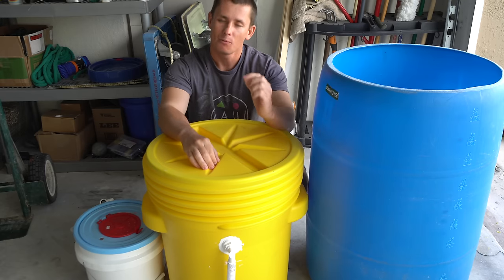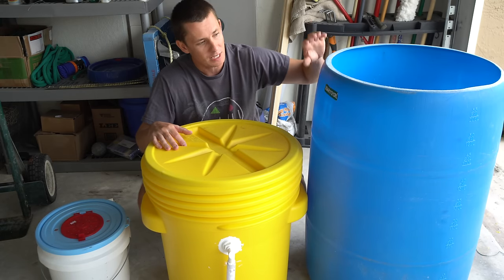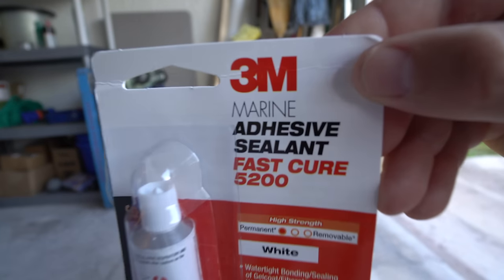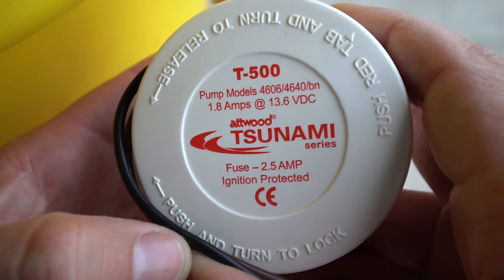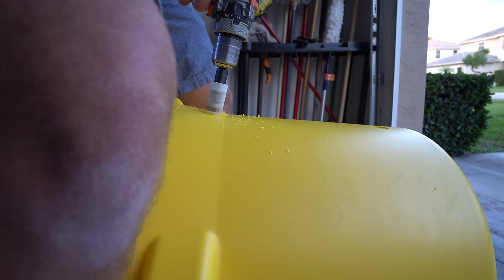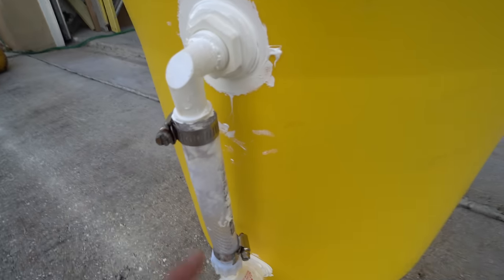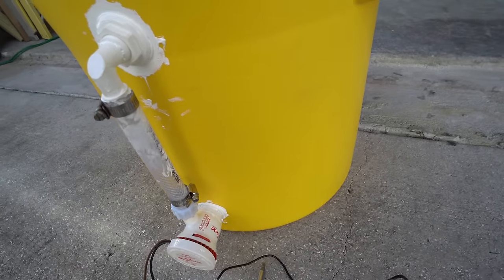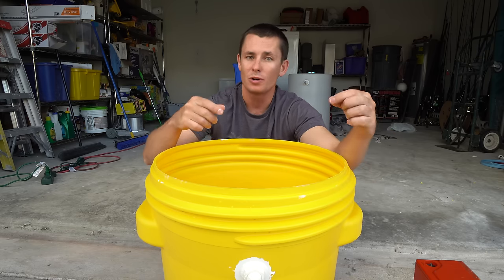How To make a HOMEMADE Live Bait well! DIY Livewell Project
We all know how important live bait can be for fishing, whether it be inshore, offshore, salt or fresh. Live bait can be the secret to catching more fish. In this weeks Tackle Tuesday I show you How to Build a Homemade livewell (baitwell). This is an easy DIY (do it yourself) . project that can save you hundreds of dollars, by avoiding overpriced and unnecessary livewells from the bait and tackle shop. The livewell in this video can be used to keep a variety of baits alive from shad, shrimp, pilchards, sardines, pinfish, bass, bluegill, peacock bass, shiners, blue crabs, grunts and so much more. It can also be used transport pet fish for ponds.

▬▬▬▬▬▬▬▬Livewell Materials Used in Video▬▬▬▬▬▬▬▬

Livewell Pump
5200 Adhesive/Sealant
20 Gallon Livewell
30 Gallon Livewell

Spray Head
▬▬▬▬▬▬▬▬▬▬▬What I Film With ▬▬▬▬▬▬▬▬▬▬▬
•GoPro Hero 6
•Sony A6500 4k Camera
•Sony A6500 4k camera LENS